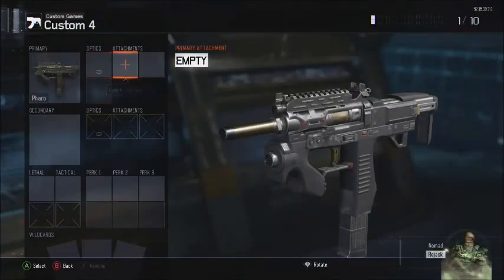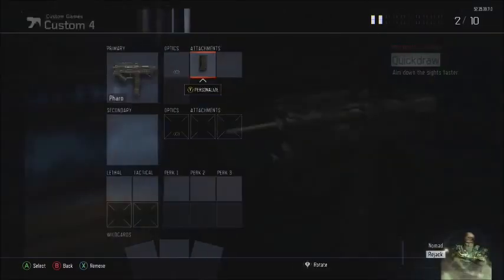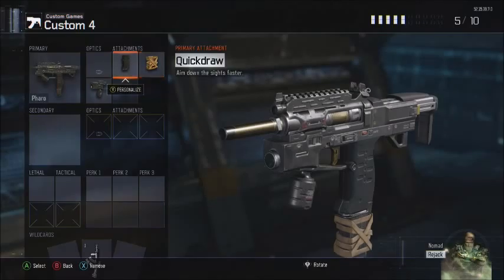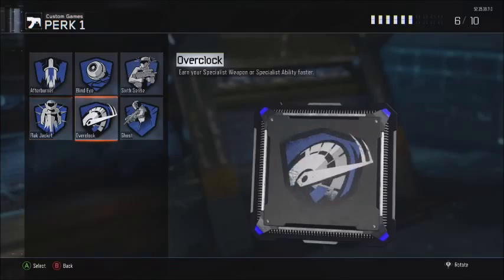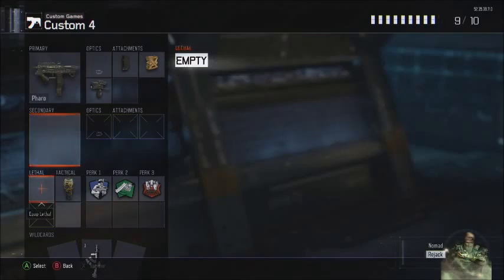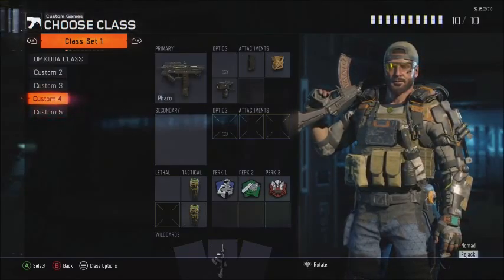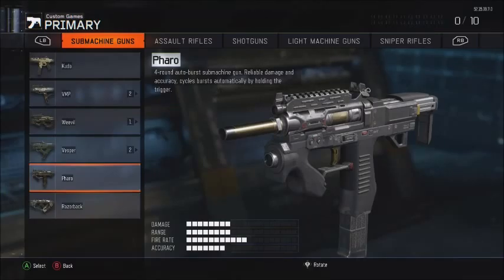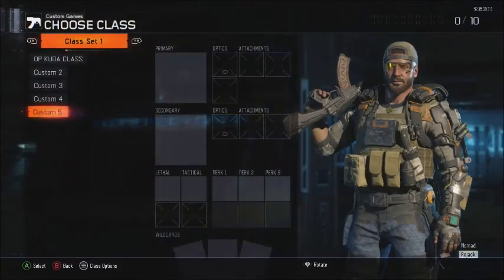THE EGYPTIAN PHARO!! (OP PHARO CLASS SETUP)